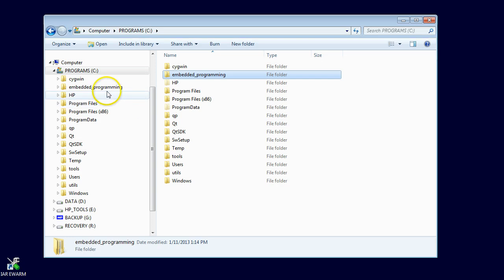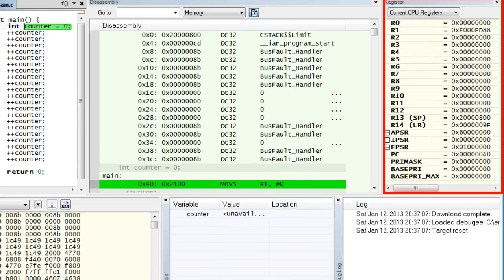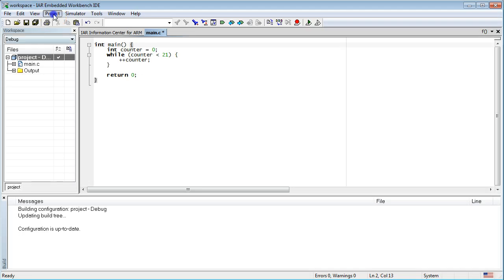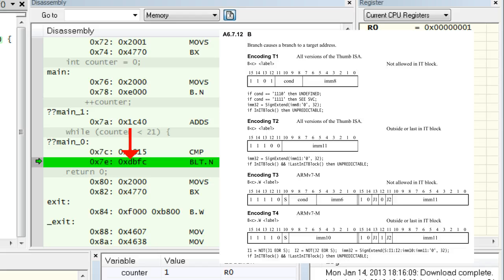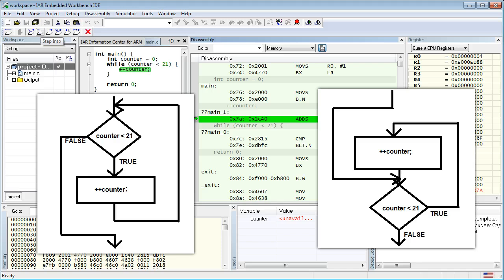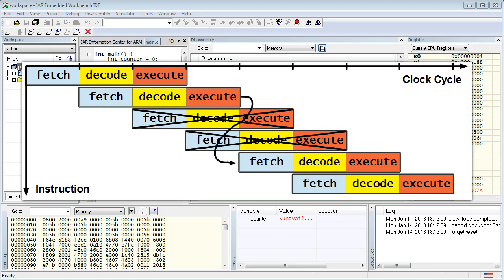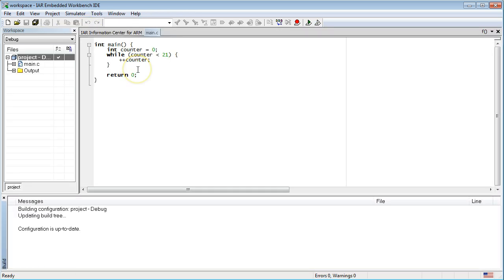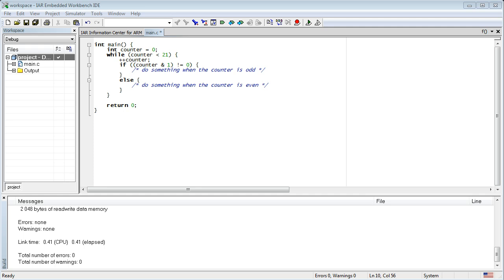#2 How to change the flow of control through your code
This lesson shows how to change the flow of control through your code.

The lesson starts by watching the execution of machine instructions
in the simplest linear program, where the control flows top to bottom.

Next, you will learn how to code a simple "while" loop in C. The
operation of the loop is explained with a flowchart.

Next, the program is executed in the simulator and you watch how
exactly the branch instructions modify the Program Counter (PC).

You will learn about the Application Program Status Register
 (APSR) and how it controls the flow of conditional jumps.

You will also see the overhead added by a loop and you will learn
about the instruction pipeline and why the pipeline stalls when
a branch is taken.

In the last step of the lesson, you will learn how the "if" statement
works and how to use bitwise AND operator to test quickly whether
a number is odd or even.

In the next lesson will learn more about variables and pointers.